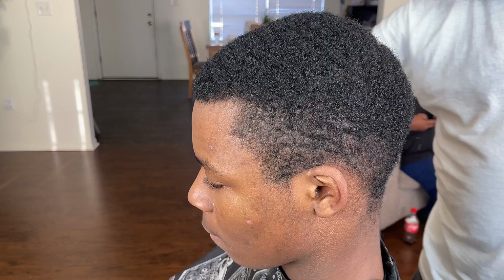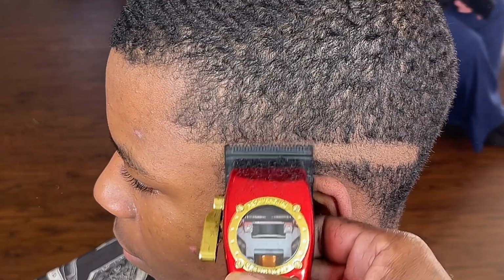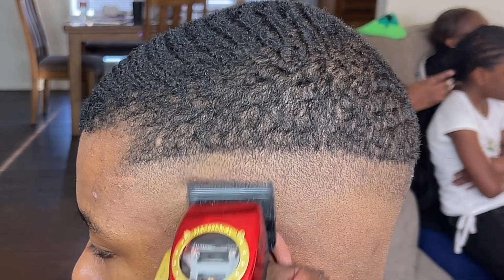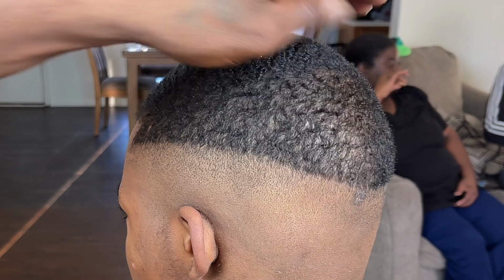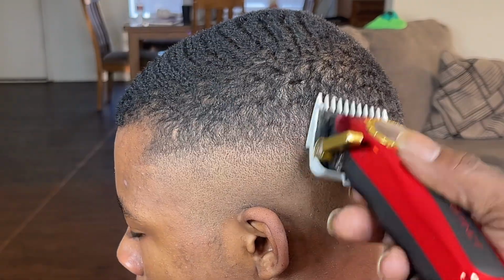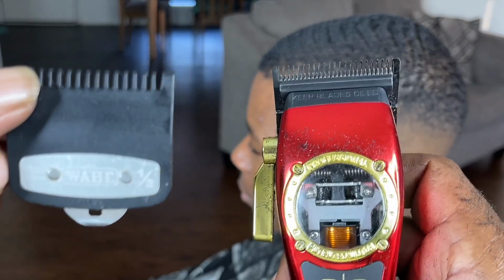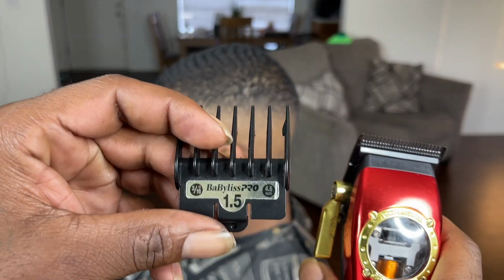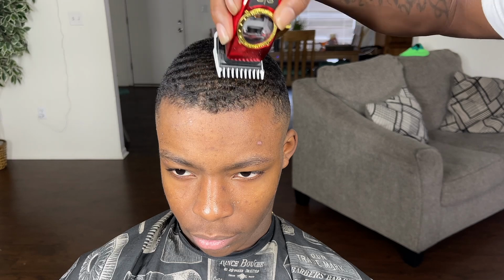OMG!!! EPIC HAIRCUT FAIL | HOW CAN I FIX THIS MIDFADE!!!💈🔥💈🔥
Located in Houston, TX?
TITAN GROOMING FLOW ENHANCEMENT ~ https://
cashdrop.biz/titan?discountld...
36gMiga
Onyx Black
Products